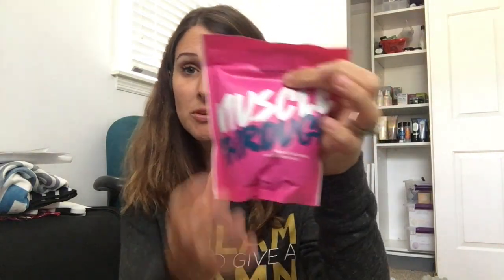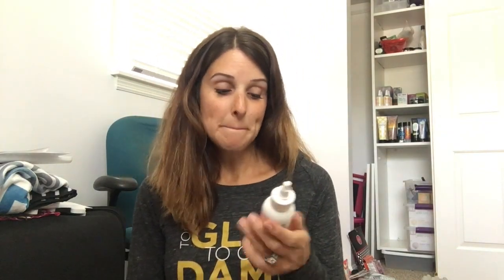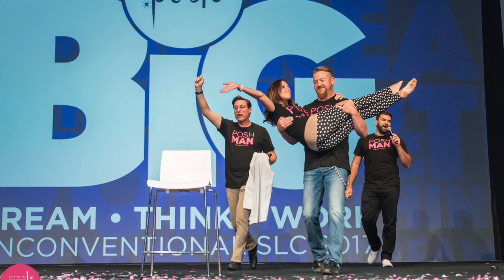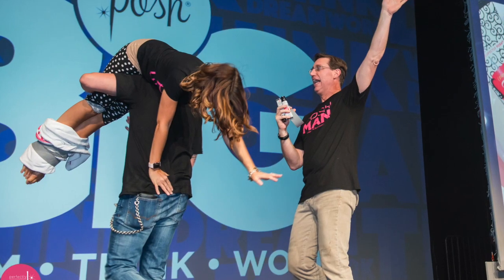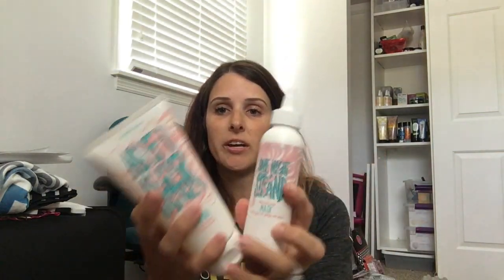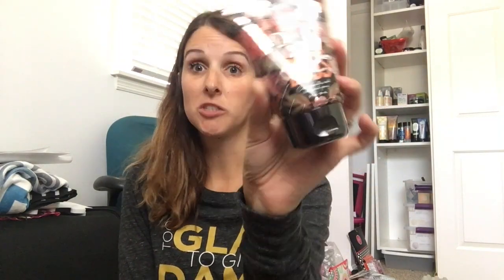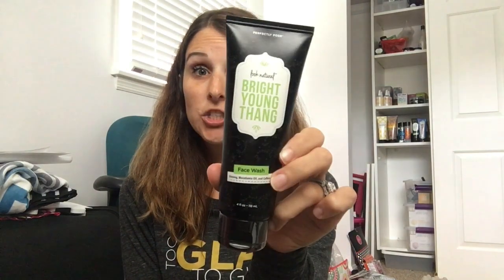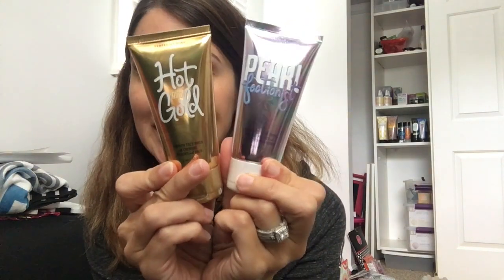Fall/Winter Posh goodies!!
All about the new fall/winter newness from Perfectly posh!!